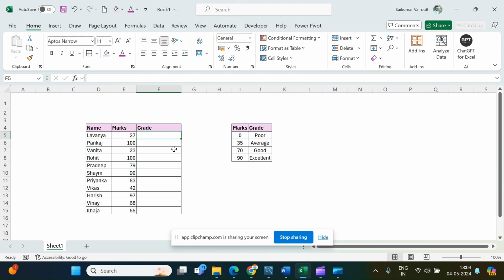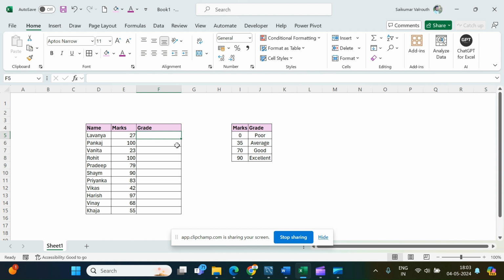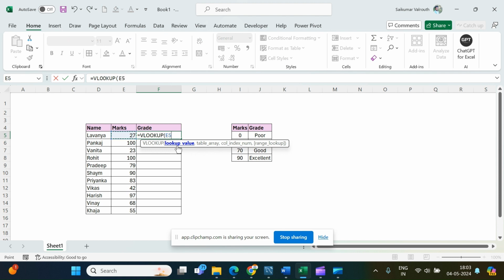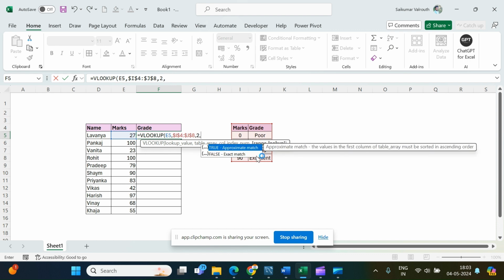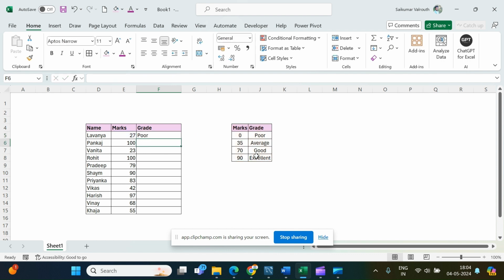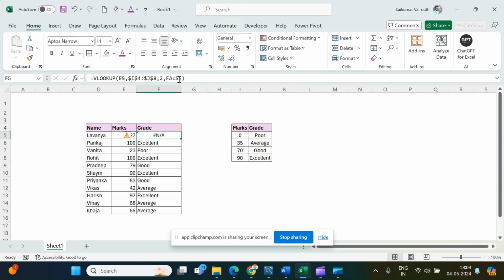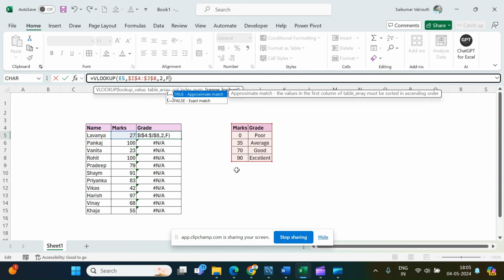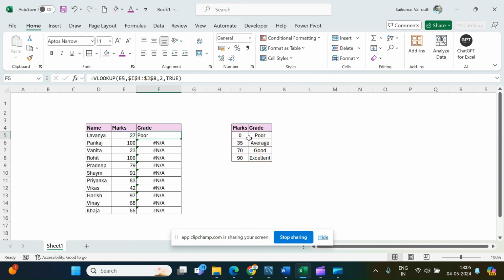VLOOKUP: Excel's Approximate Match Function Explained!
Excel with our in-depth tutorial on VLOOKUP's approximate match feature. Learn how to leverage this powerful function to swiftly find the closest match in your data. Enhance your spreadsheet skills and boost productivity today!